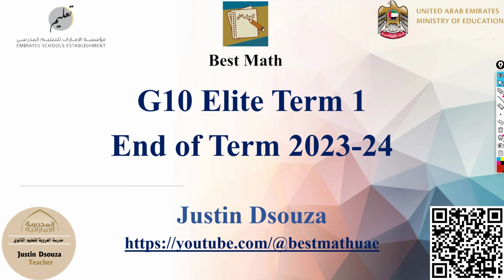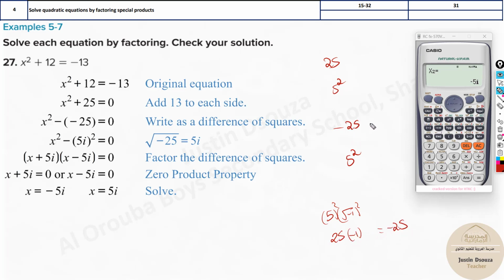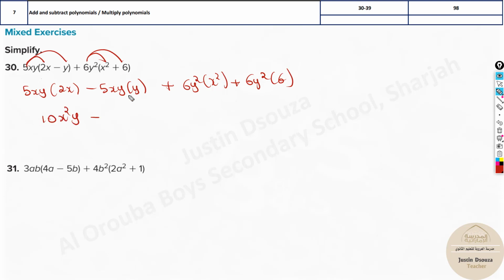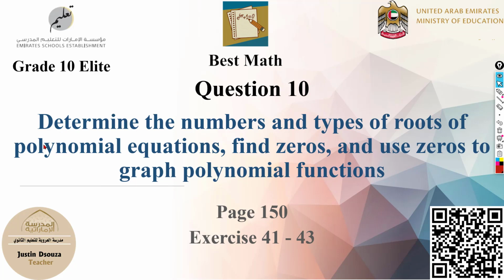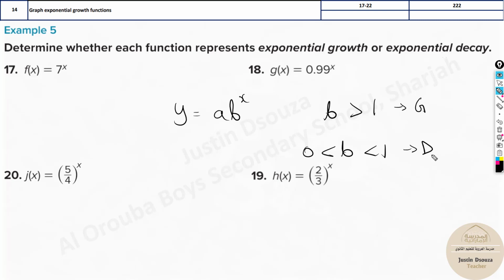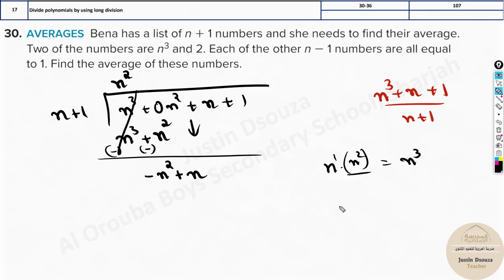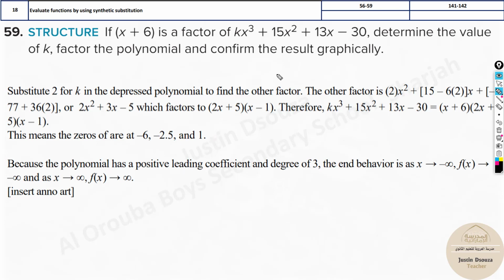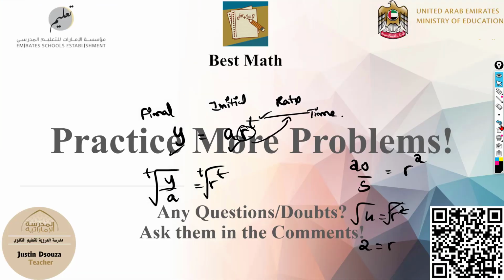G10Elite Complete EOT1 Part 1 & Part 2 (MCQ Q1-Q20)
G10Elite EOT1 Full Part 1 and Part 2: MCQ (Multiple Choice) +FRQ (Writing)